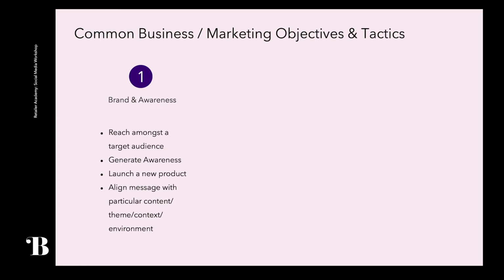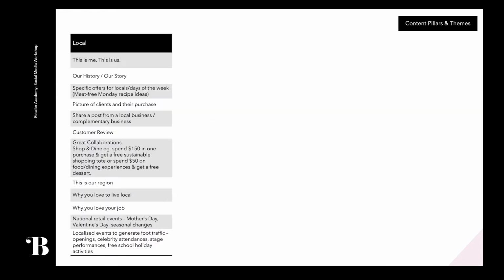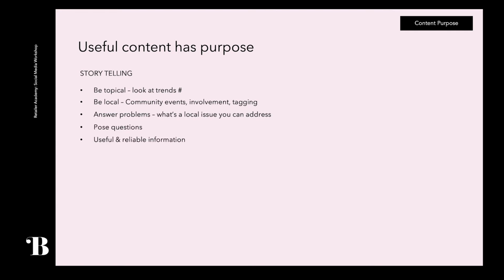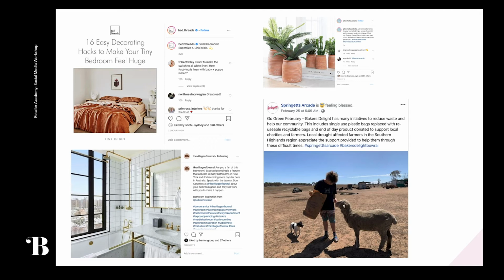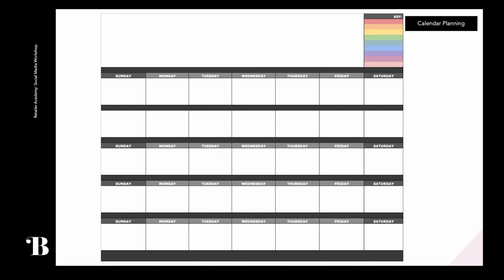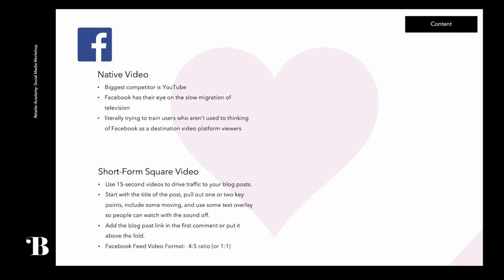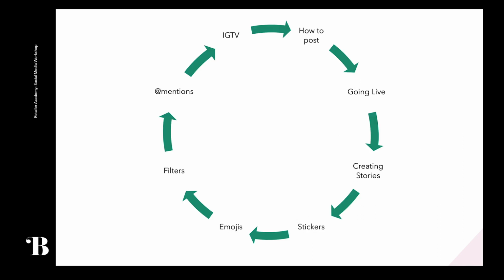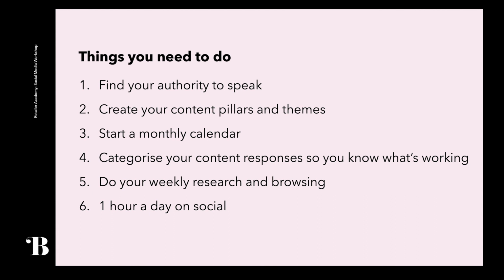Social Media Intermediate - Frasers Property Australia